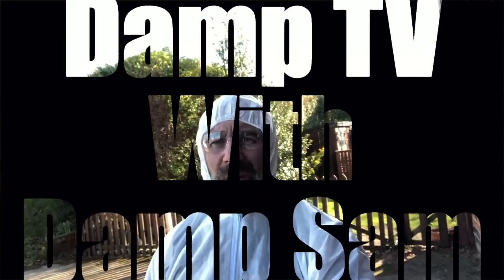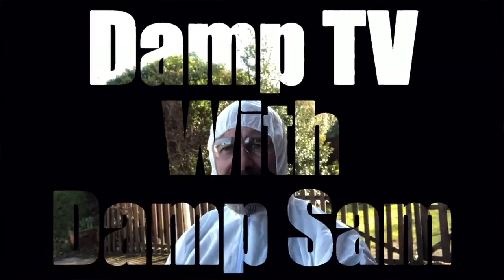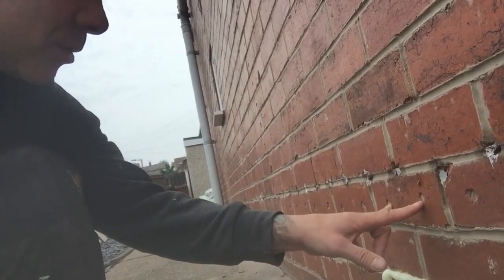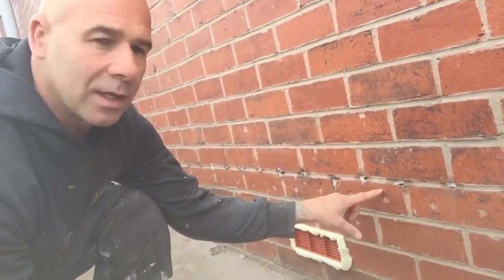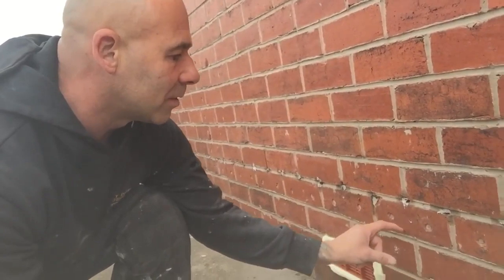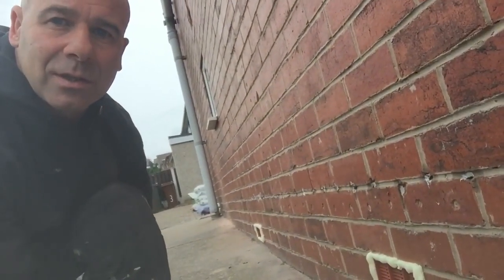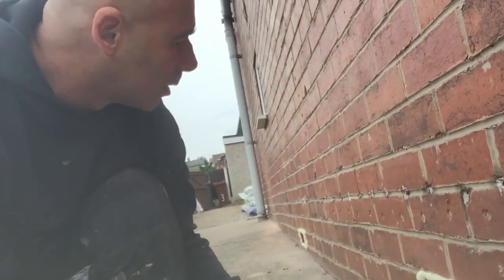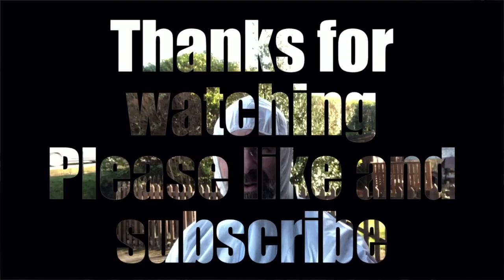Why We drill & Inject the Mortar Joint and not the Brick (editors Cut)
Sometimes you will see drill holes in the brickwork of older properties but these days we drill & inject the mortar bed. Damp Sam explains why?